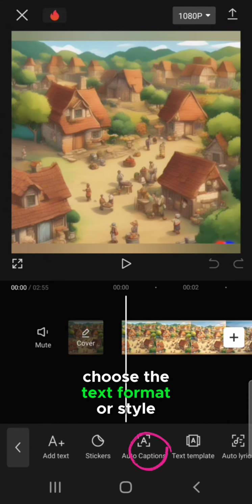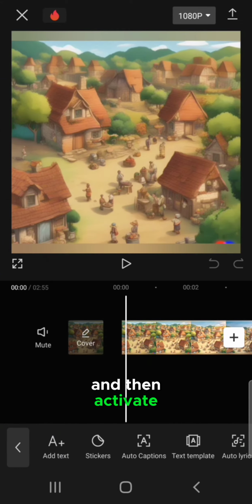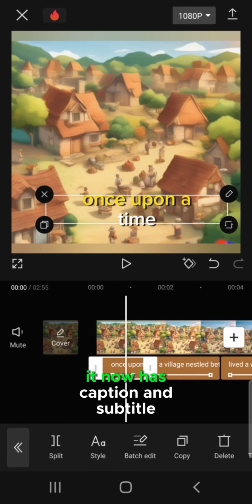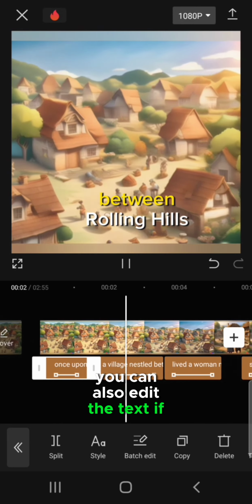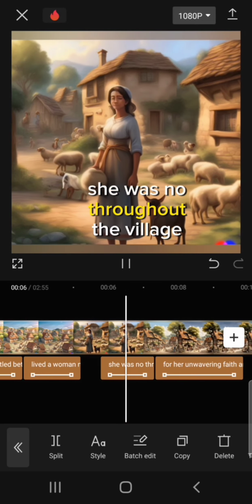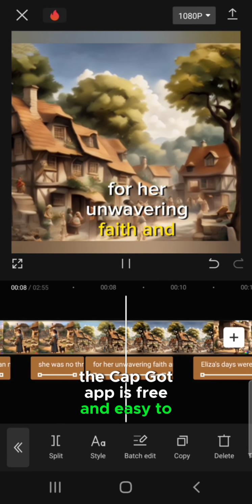Capcut Tutorial: Effortlessly Add Captions.capcutautocaption.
This video will help show you how to effortlessly add auto-captions and subtitles to your videos using CapCut video editing app.
capcuttutorials capcut captions#capcutautocaption.